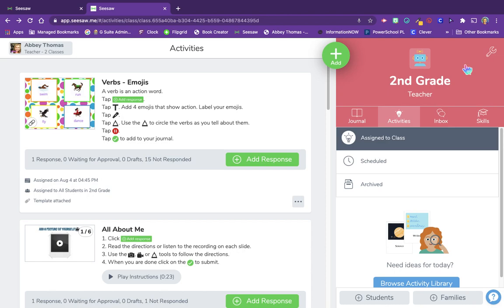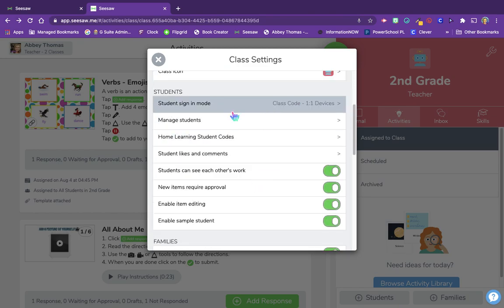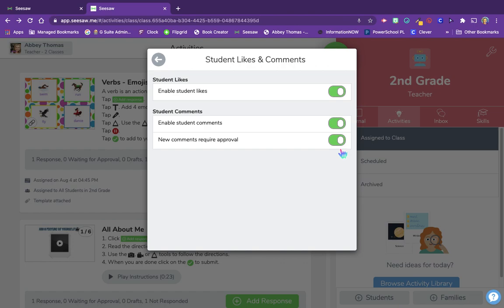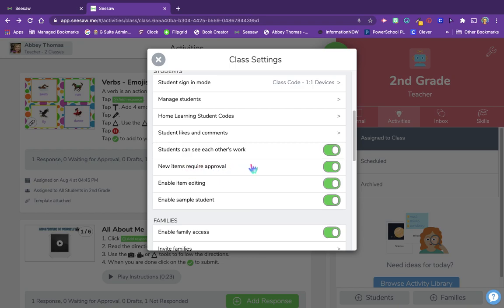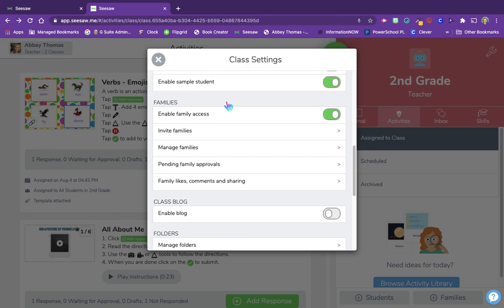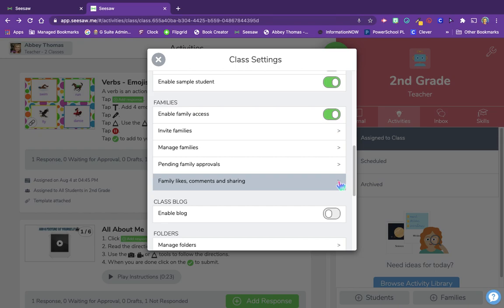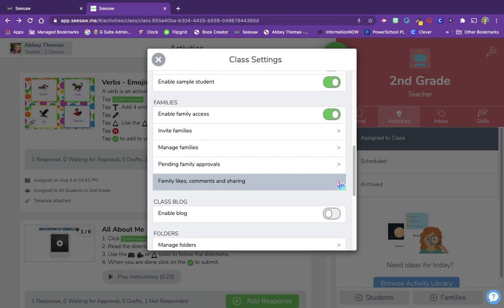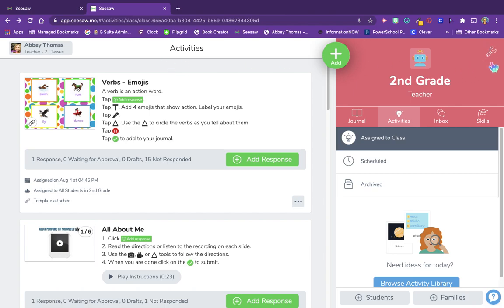Seesaw 101 - 4 - Settings Menu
This video goes over the settings menu (the wrench icon) inside Seesaw.  We will mostly discuss the settings for the free version of Seesaw.